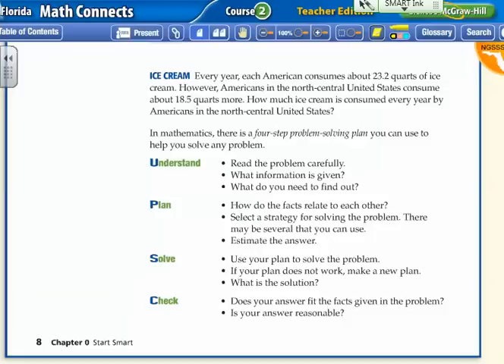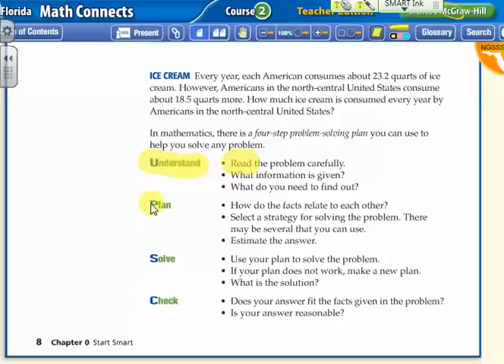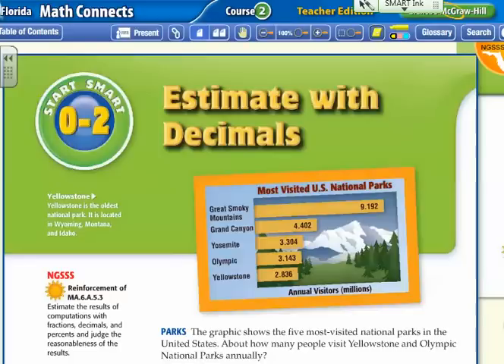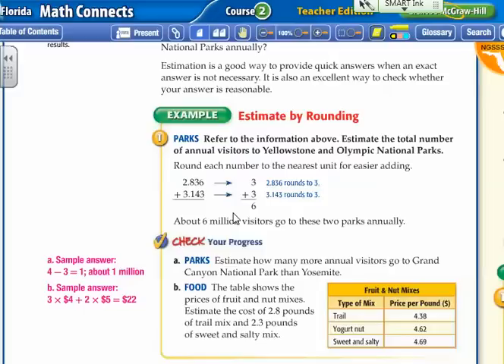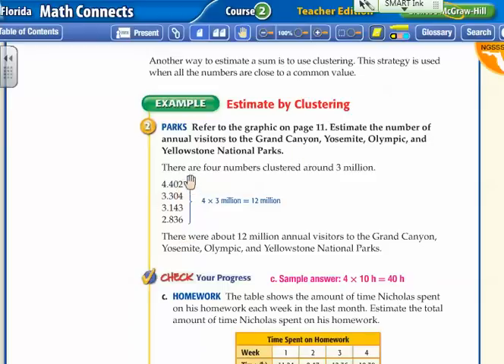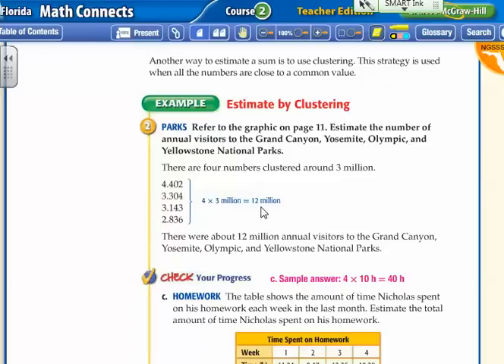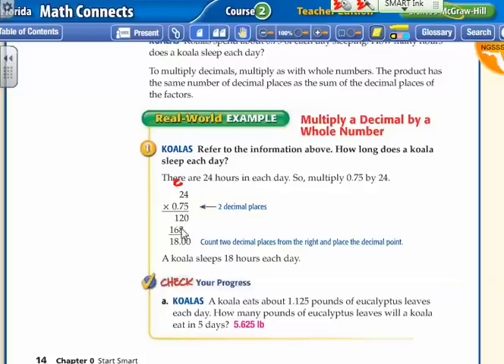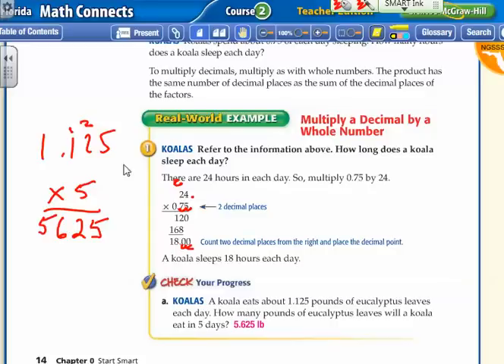Math 2 Chapter 0 Sections 1-3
Estimating Decimal Operations